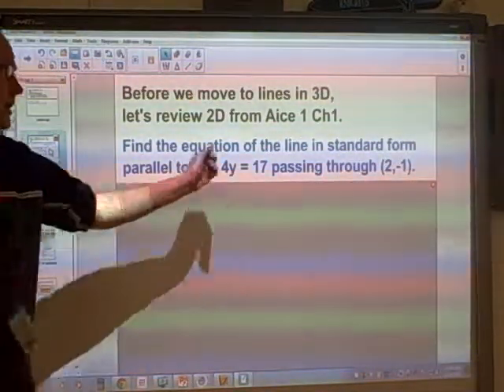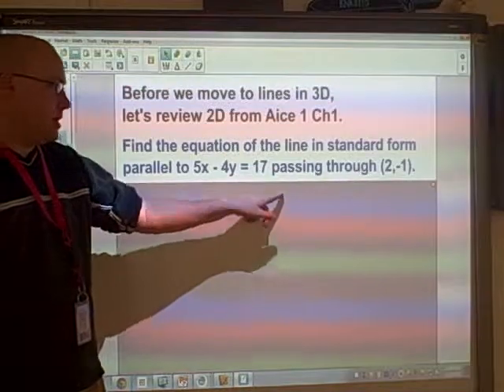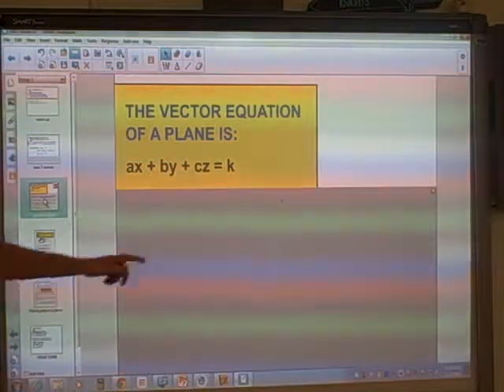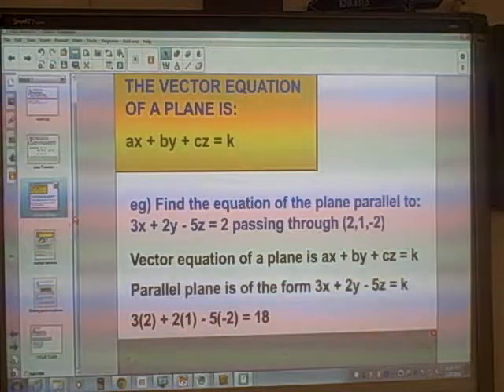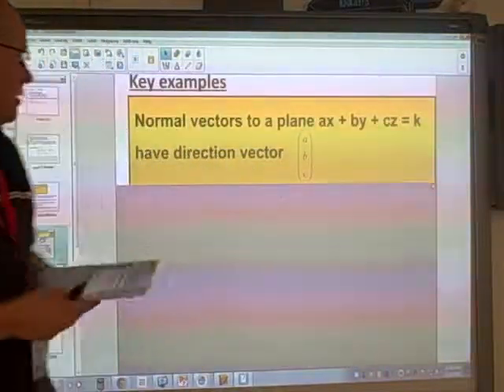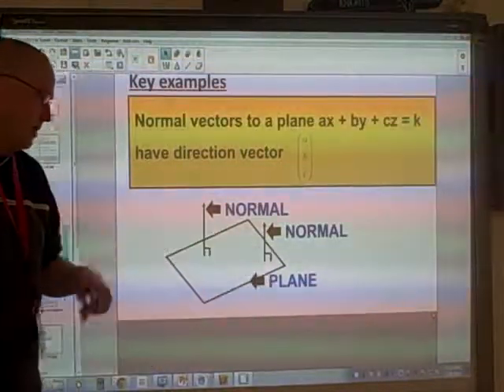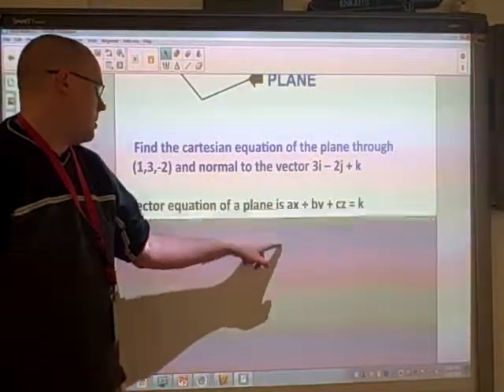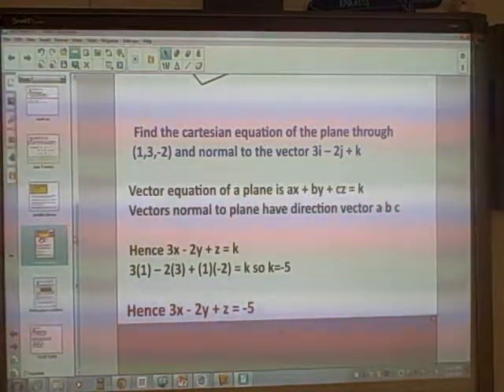ch13 lesson 1pt1